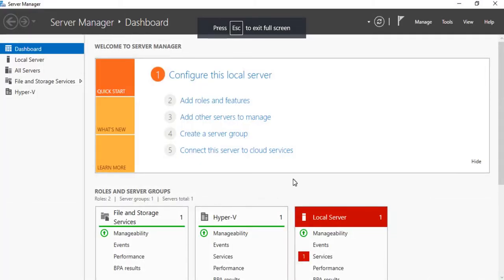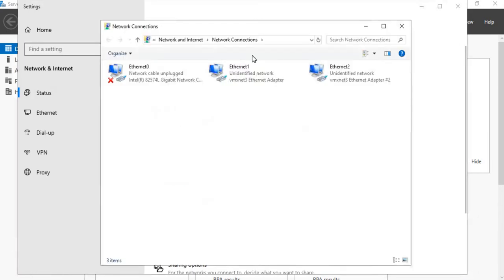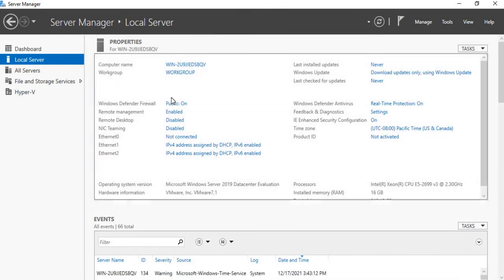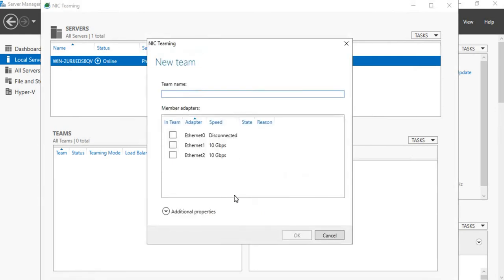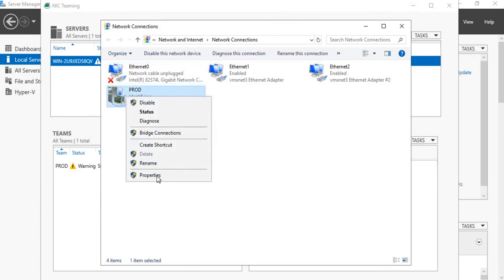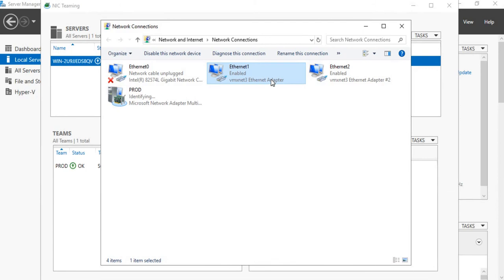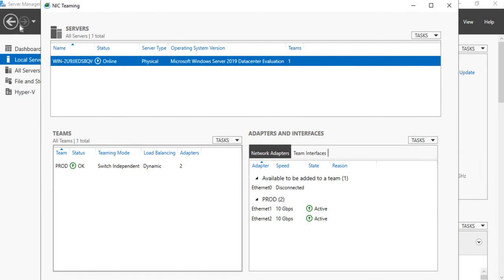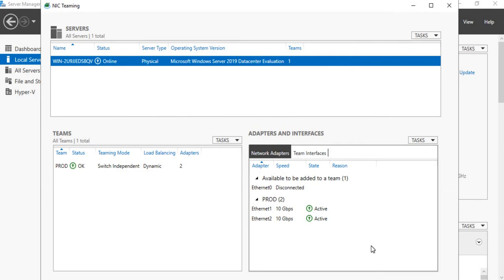Configuring NIC Teaming for Hyper-V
Configuring NIC Teaming with 2 Network Adapters for use with Hyper-V